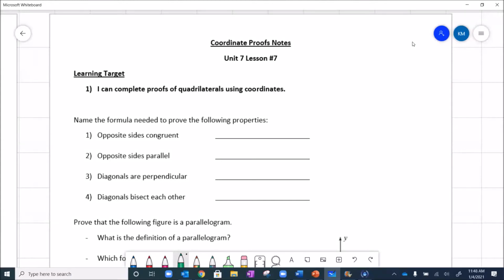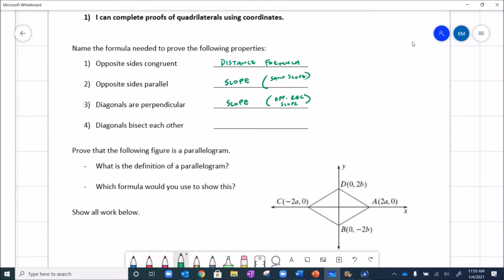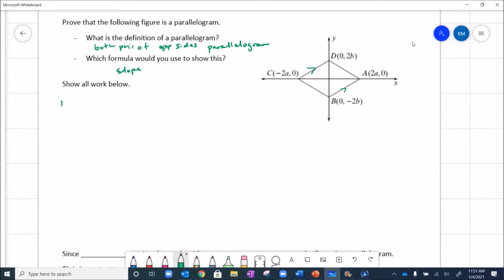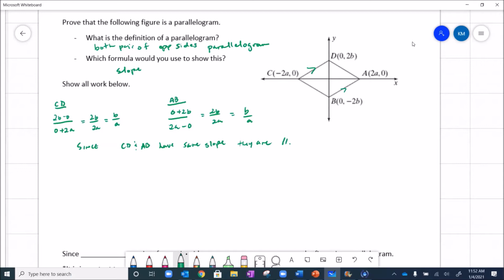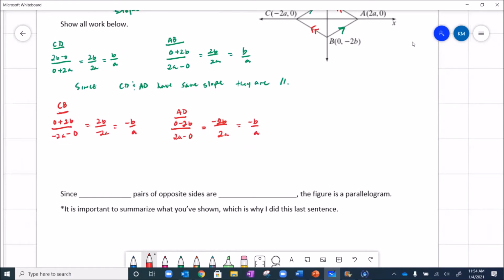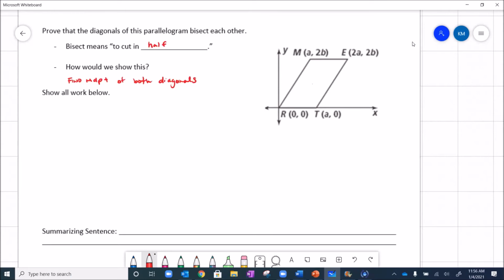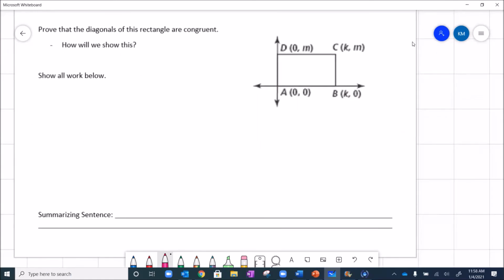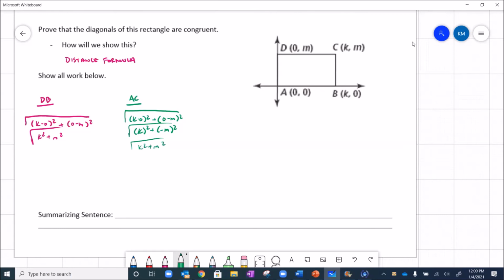Geometry- Quadrilaterals Unit- #7 Coordinate Proofs Notes